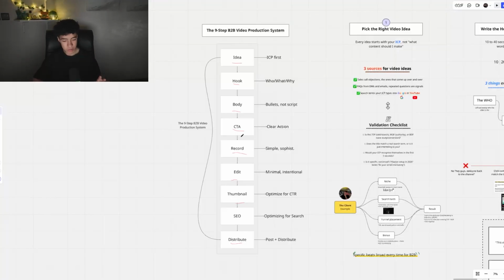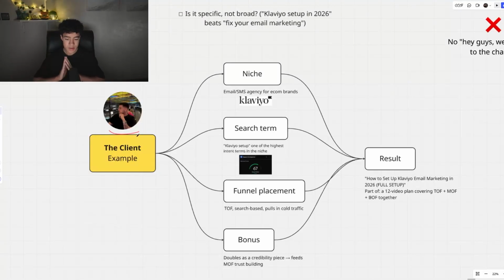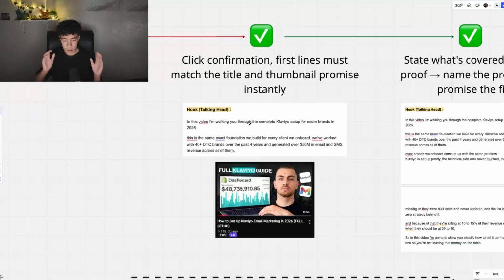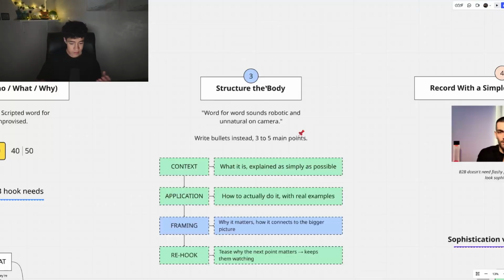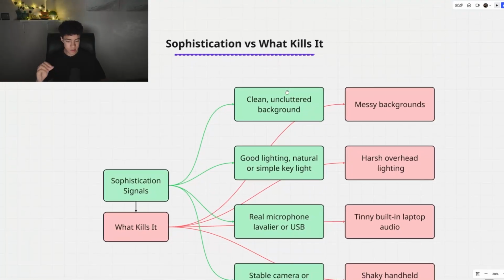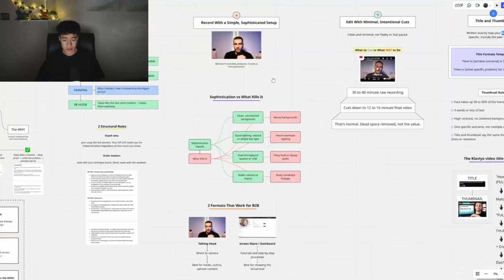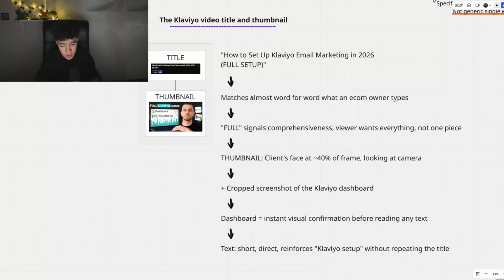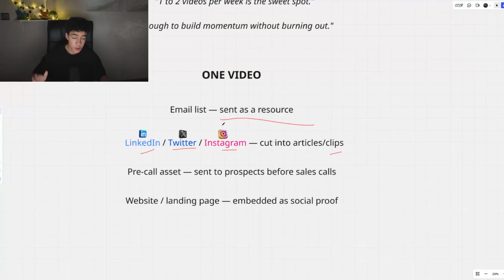How to Create YouTube Videos For Your B2B Agency in 2026 (Step By Step)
Wanna scale your YouTube?

In this video, I walk you through the 9-step process we use to create YouTube videos for B2B agencies in 2026, from picking video ideas based on your ICP to writing hooks, recording, editing, and distributing content that generates client leads

You'll learn:

• How to pick the right B2B video ideas based on search terms and your ideal customer profile
• How to write hooks that grab attention in the first 30 seconds using the who, what, why framework
• How to structure your video body with bullet points instead of scripting word for word
• How to record with a simple but sophisticated setup that looks professional without being expensive
• How to edit clean and minimal B2B content without flashy cuts or sound effects
• How to write titles and thumbnails that match what your ICP is searching for
• How to distribute your videos on LinkedIn, email, and sales calls beyond just YouTube